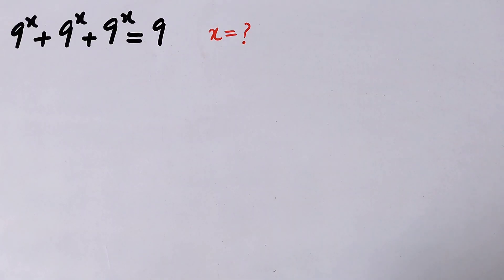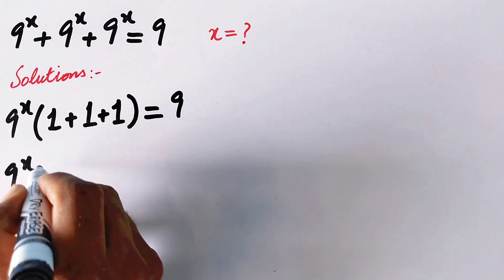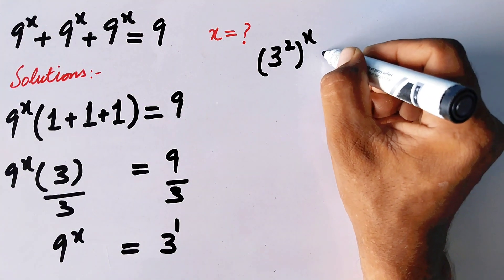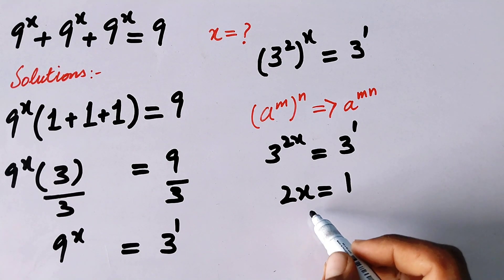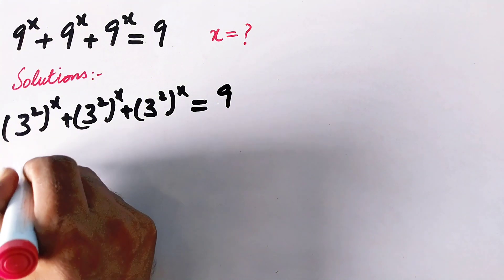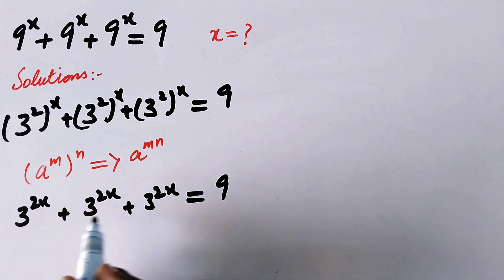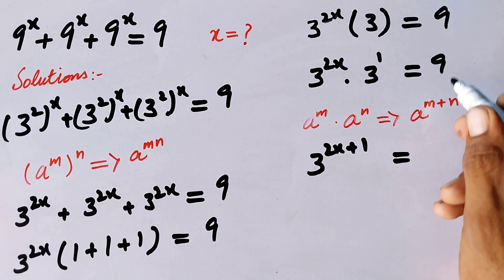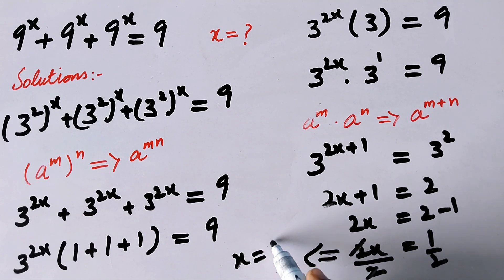How to solve this Olympiad Math Problem || Math Olympiad Questions || Explored Maths